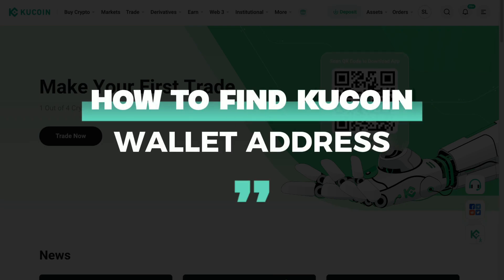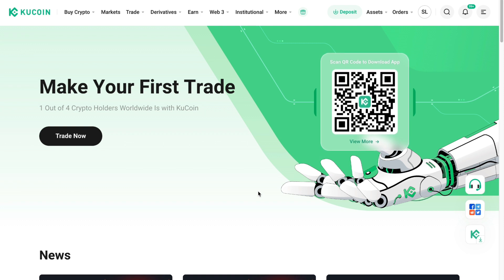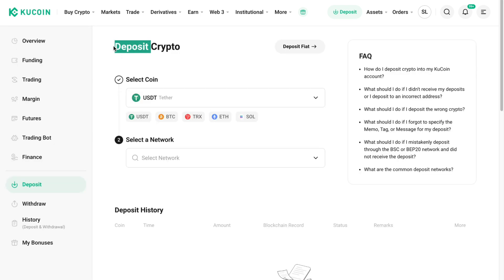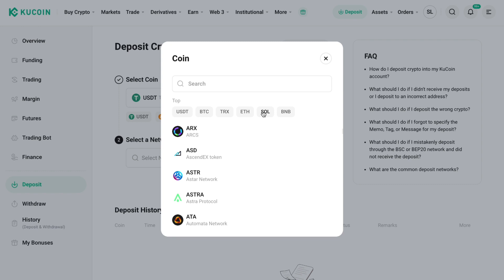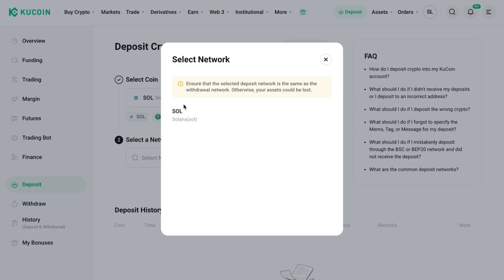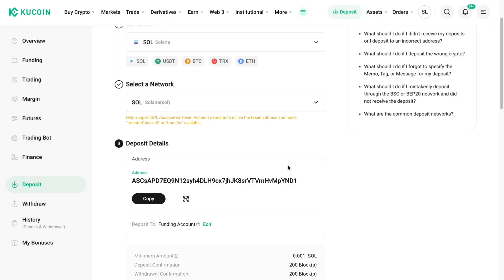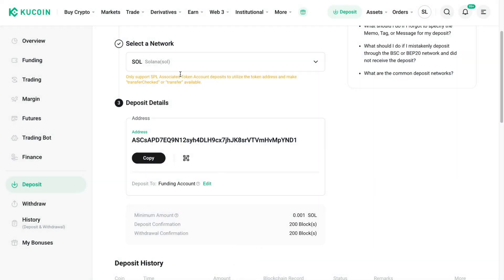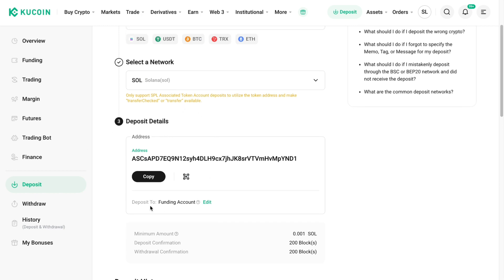How to Find Kucoin Wallet Address (2025)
In this video I'll show you how to find Kucoin wallet address.

Contents:
- how to find btc/usdt/eth wallet address on kucoin
- how to find your wallet address on kucoin
- how to find kucoin wallet address